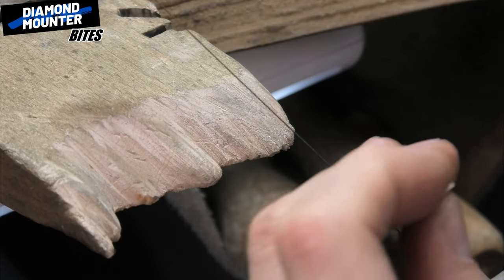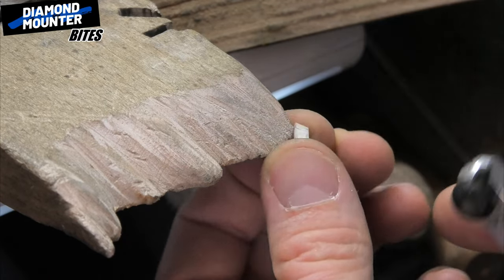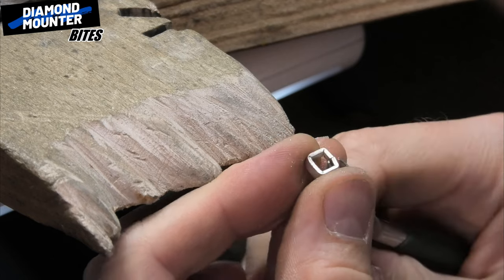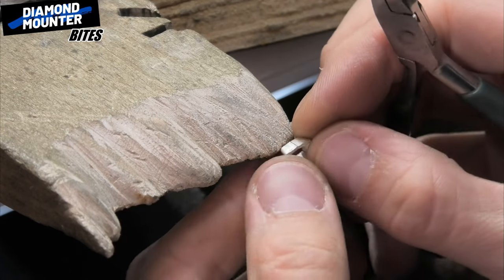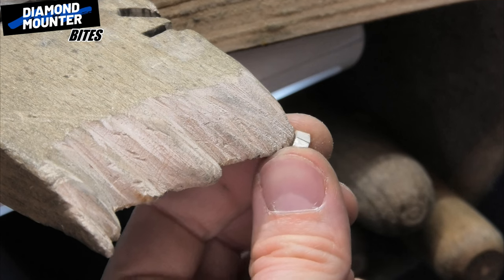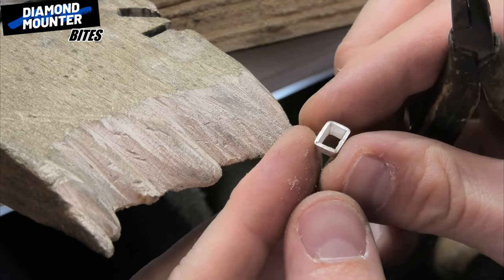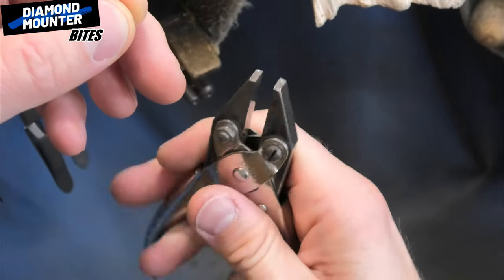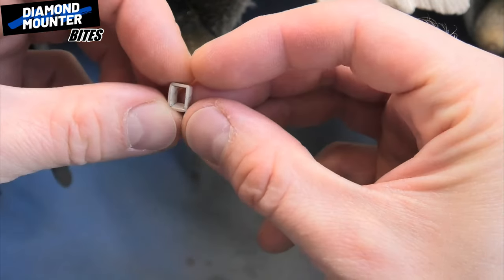How to Finish a 4 Sided Collet with a Perfectly Tight Join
You can have a join on the corner but for hand made collets it can cause a few troubles.
I can start with a specific size and angled collet in mind with an exact wall thickness measurement. When finished, all 4 corners are identical in structure which is preferable to a 'corner joined' collet where 1 claw will be soldered in to a pre-existing solder join.
Also I found finishing the collet in a nice shape with the ends at a 45 degree angle for the corner join more tricky to make than finishing with the join inbetween the corners.
Doing it my way I can make the collet from start to finish with out needing to make modifications to have all 4 corners the same as each other.
The method has proven to be a faster route to finishing an accurately made, stronger collet more easily.